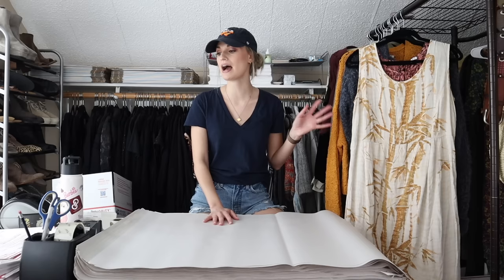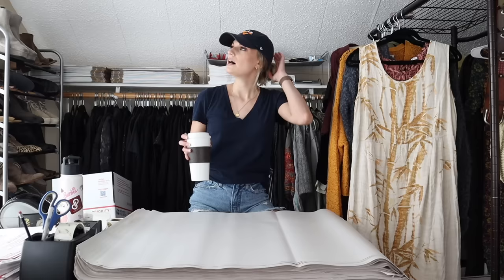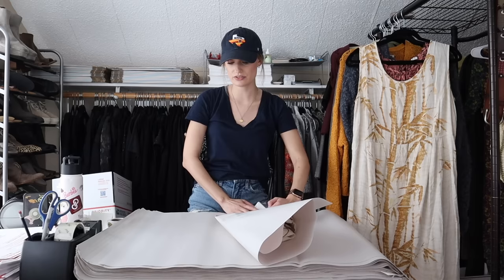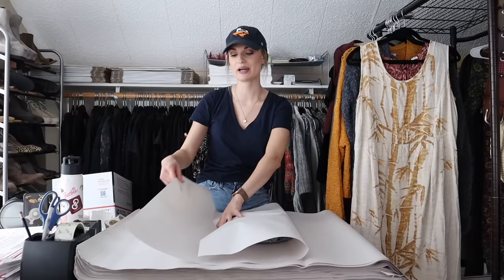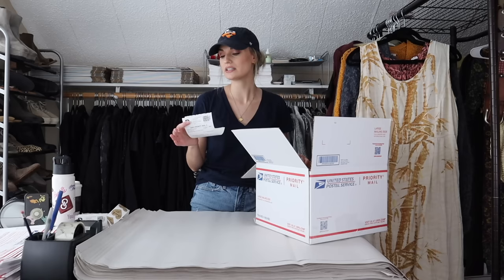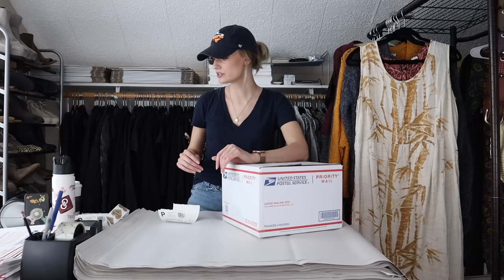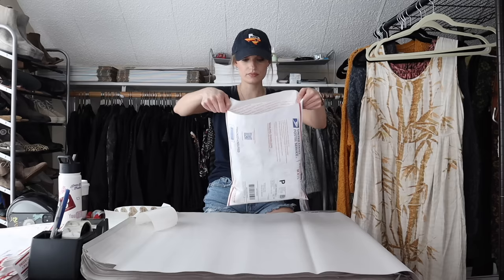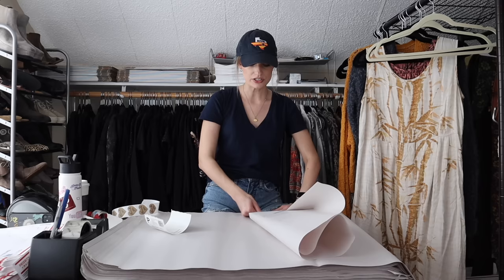Ship My Sales on Poshmark With Me!! How Much Did I Profit From My Thredup Mystery Handbag Box??